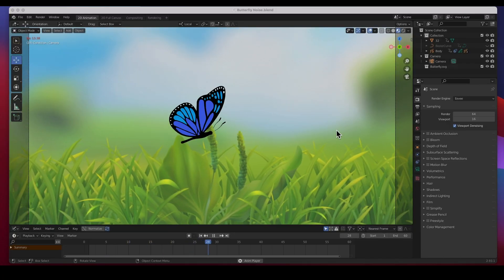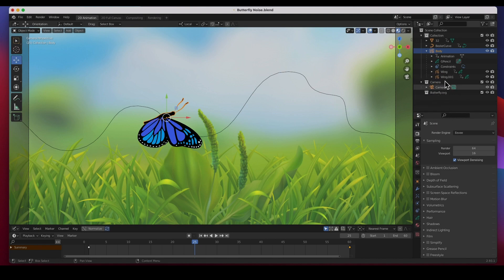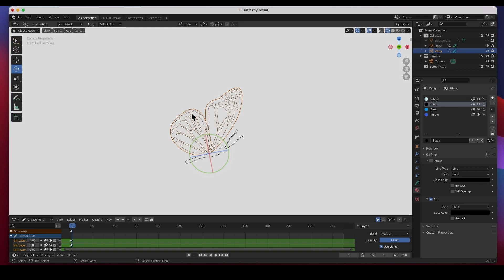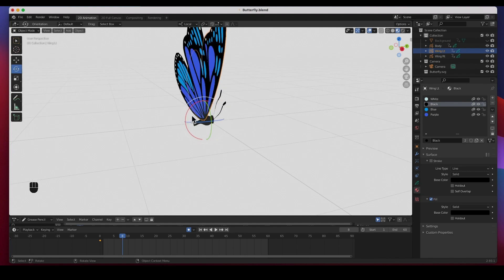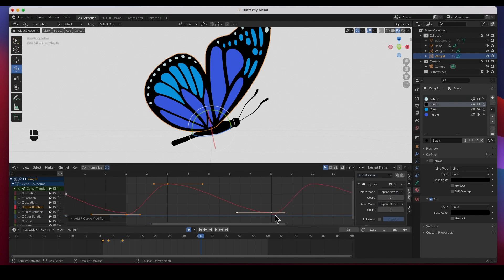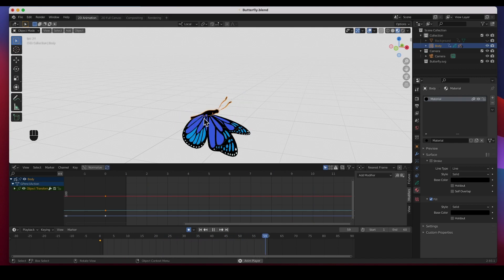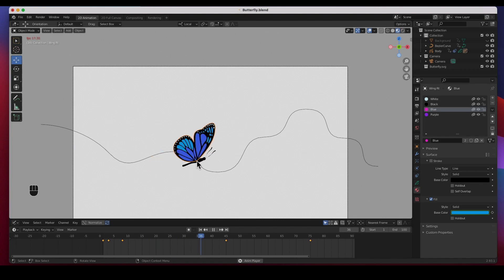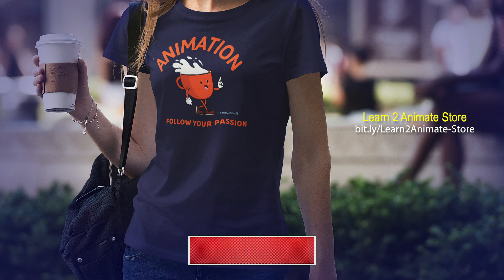How to animate an object on a path and secondary motion, Blender 2D 2.93 Grease Pencil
This is a Blender tutorial on how to animate any object along a path, we will be animating this using the grease pencil in Blender 2.93 Enjoy! 😄   👍🏼  ▶️   🔔